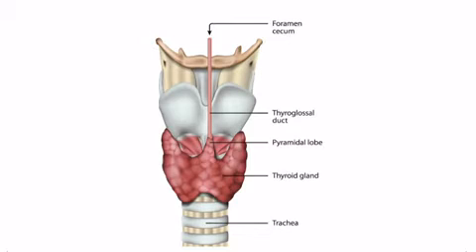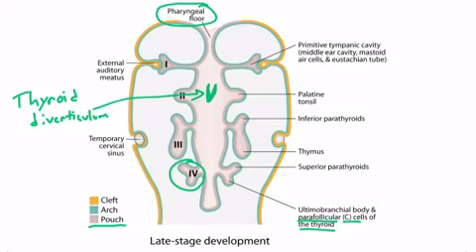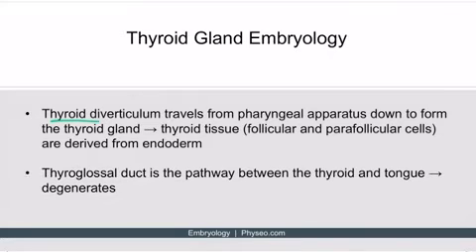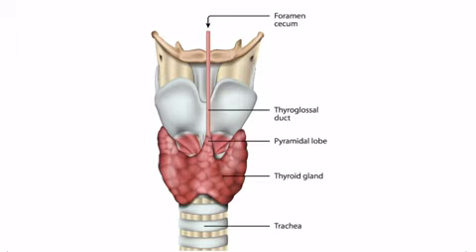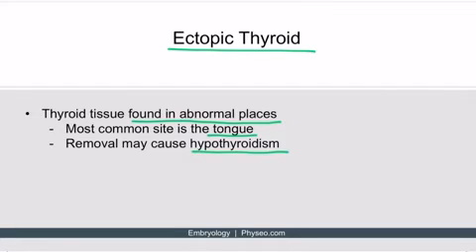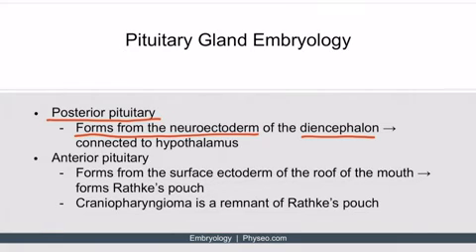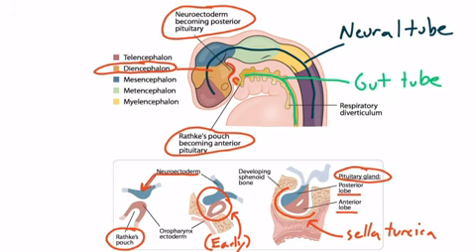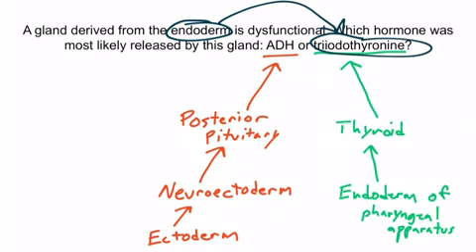Embryology Endocrinology Section 1 – Endocrine Embryology –